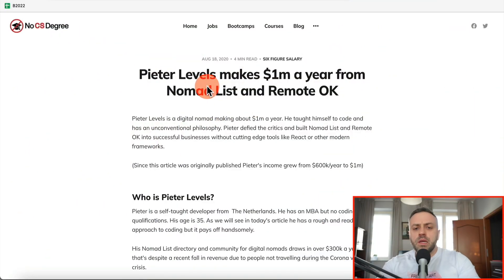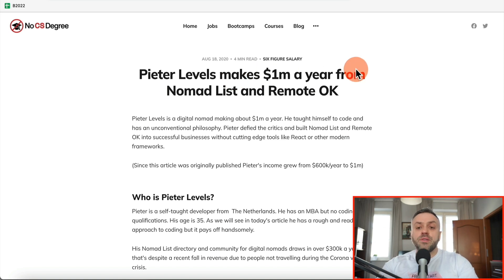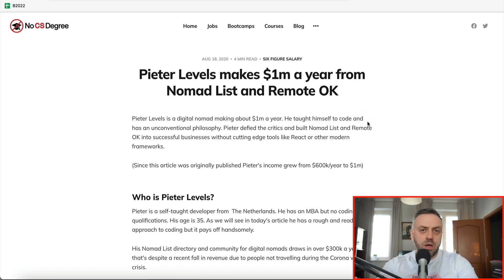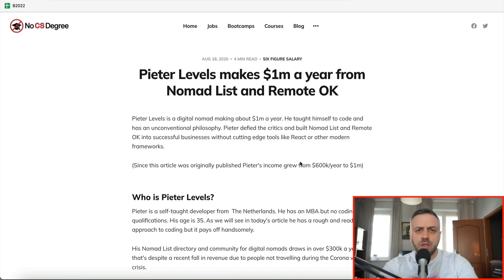How to Build an App That Makes $1M/Year Without Code (Full Breakdown and Tutorial)